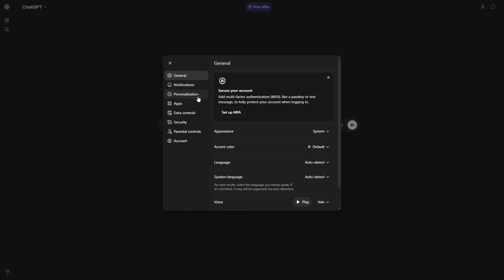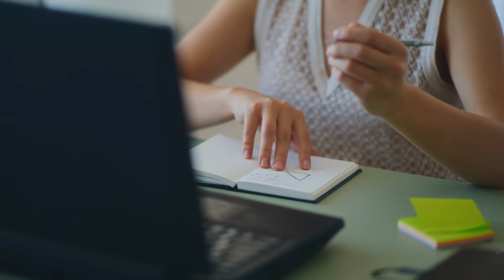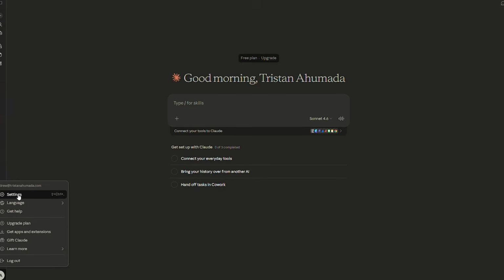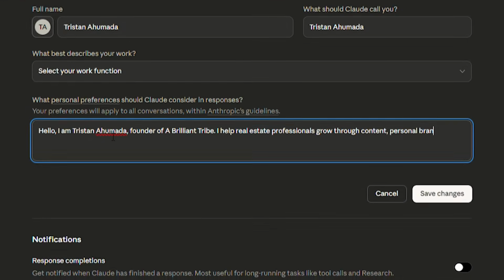ChatGPT vs. Claude: Moving Out Without the Drama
15 minutes is all it takes to stop your AI from acting like a total stranger. You’ve spent a year training ChatGPT to understand your quirks, your business, and your "creative" spelling, only to feel like you're starting at zero with Claude. It’s not "cheating" to switch, it’s just smart business, but if you don’t port your AI personalization correctly, you’re doomed to repeat the same basic prompts forever.

This isn’t a manual "import" because, frankly, the tech isn't that friendly yet. Instead, we’re performing a strategic knowledge transfer by extracting your ChatGPT memory and hard-coding it into the Claude profile settings. Unlike ChatGPT’s passive learning, Claude allows for persistent instructions that actually stick. We’re going to grab your custom instructions, flip them into first-person context, and verify the machine learning output in real-time.

By the end of this, your AI workflow will feel like it’s known you for years, minus the awkward first dates.

Audit Your Brain: How to find and extract the hidden ChatGPT memory list in 60 seconds.
The "Always-On" Layer: Setting up Claude Project style preferences so you never have to repeat yourself.
Verification Hack: The exact phrase to force Claude to reveal what it actually knows about you.
Drift Prevention: Why LLM memory fails and how to use manual overrides for productivity.

Stop wasting hours re-explaining your job to a chatbot. Pull your list, set your profile, and start the reintroduction today.